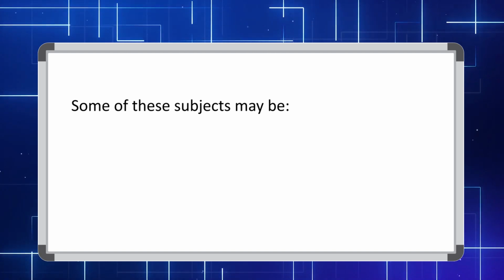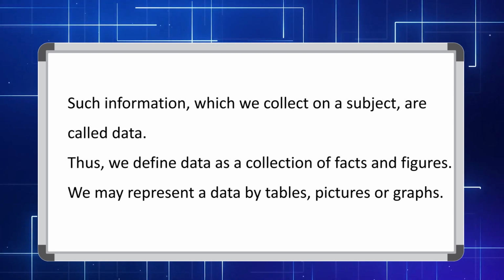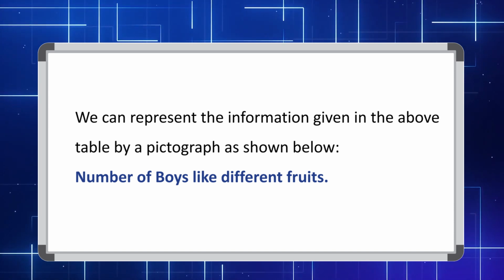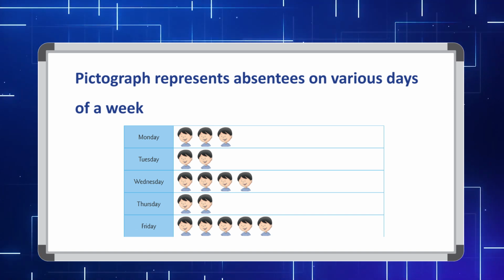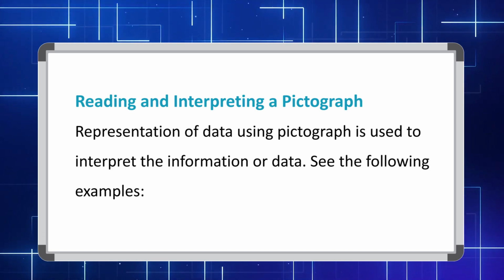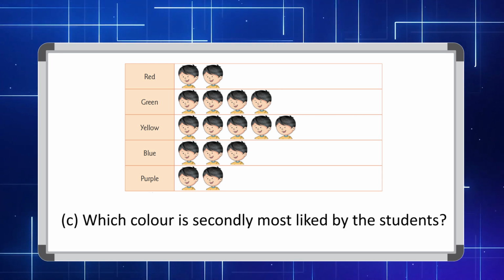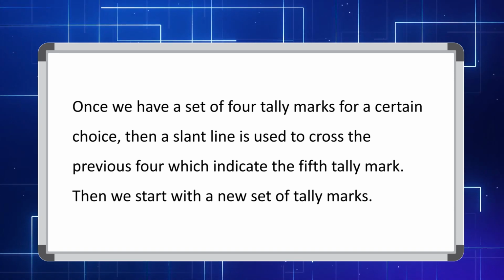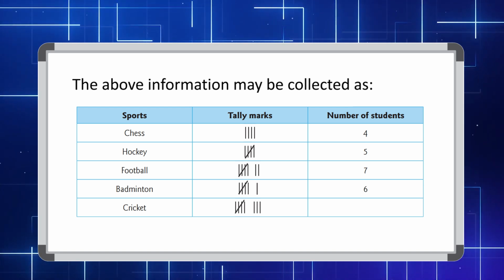Chapter- 18 : Pictograph | Standard Mathematics | Class-3 (CBSE)